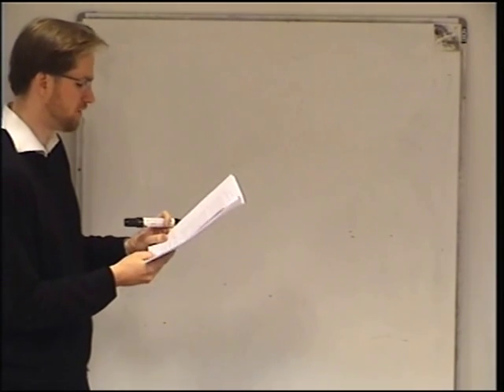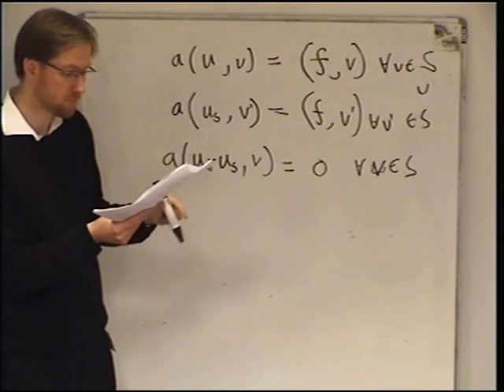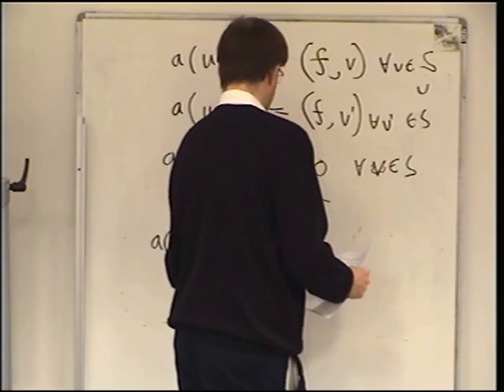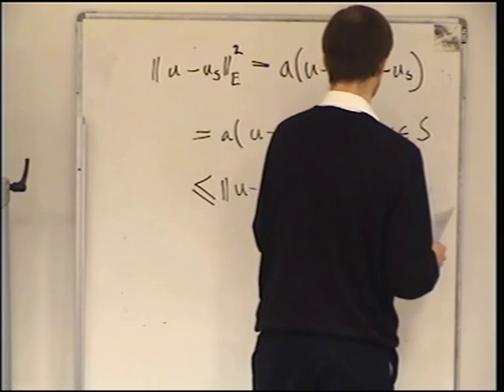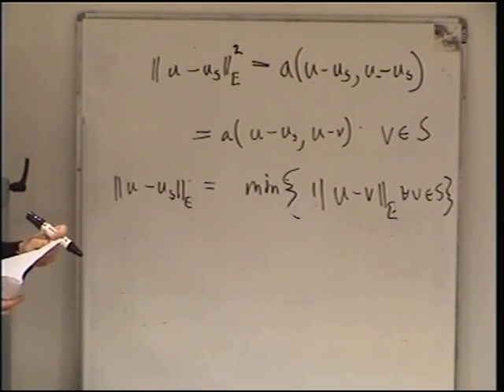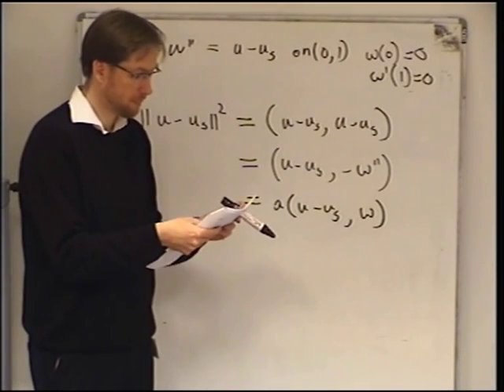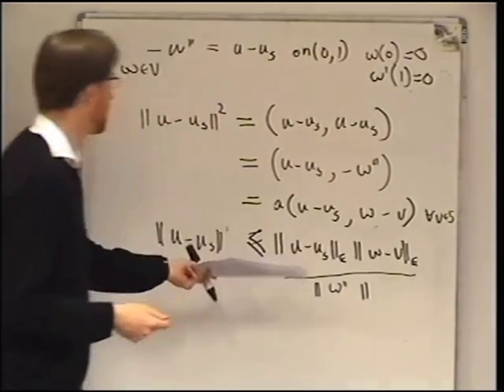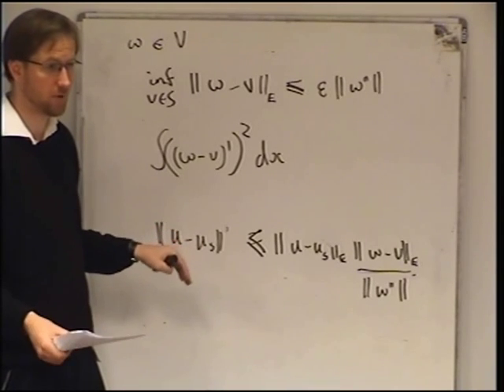Finite element method course lecture 0 part II 22 Nov 2013: finite element in 1D